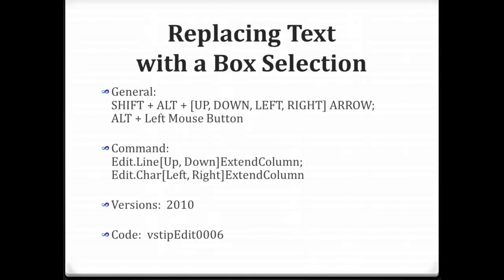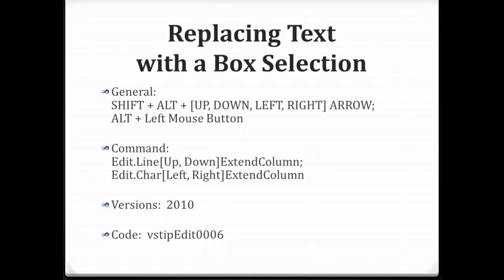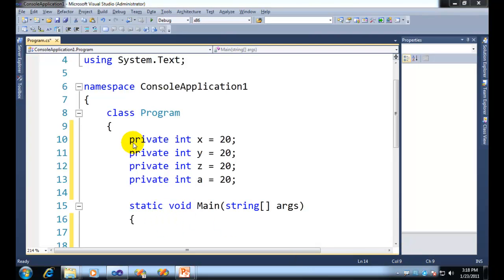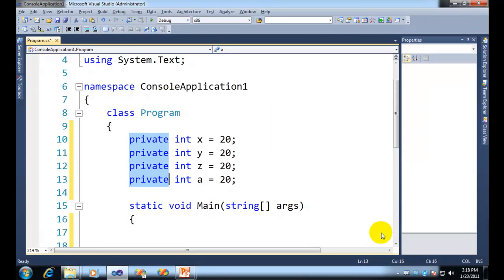Replacing Text with a Box Selection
General:  SHIFT + ALT + [UP, DOWN, LEFT, RIGHT] ARROW; ALT + Left Mouse Button

Command:  Edit.Line[Up, Down]ExtendColumn; Edit.Char[Left, Right]ExtendColumn

Versions:  2010

Code:  vstipEdit0006